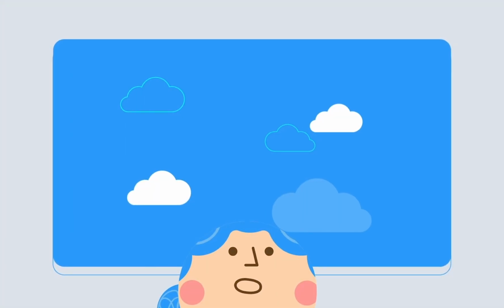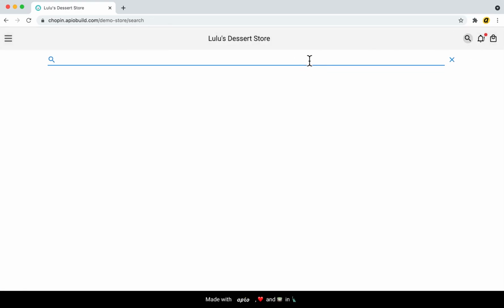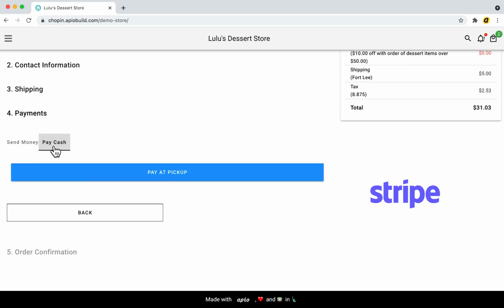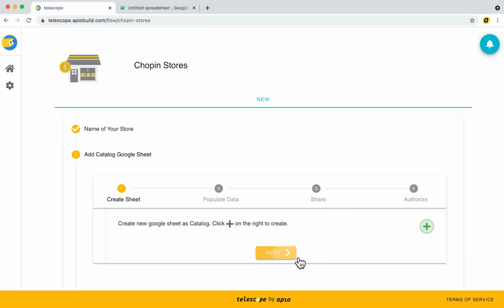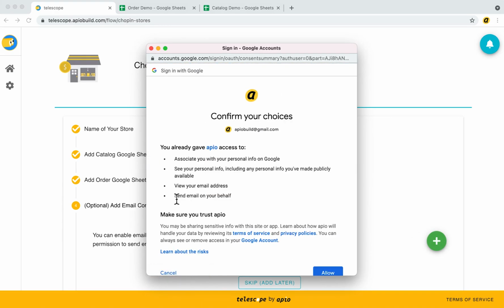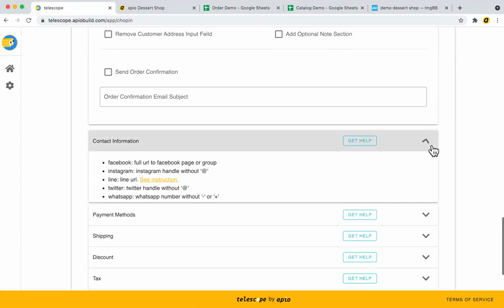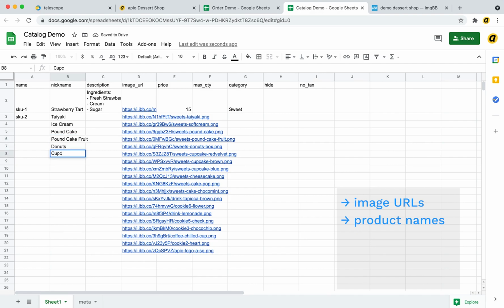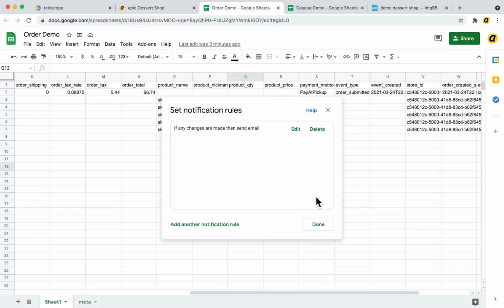Free Online Store with Google Sheets (Chopin Demo) | apio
See how powerful Chopin is, as a simple e-commerce app that creates online stores with Google Sheets and Gmail. We will cover functions, features, automation, and a brief tutorial in this video.

🛒  Ready to create online store with Chopin?

0:00 What's apio
0:15 What's Chopin
0:51 Functions & Features
3:37 Set Up a Store
6:28 Configure Chopin Store
7:43 Add Products to Catalog
8:26 Add Products in Bulk
9:00 Start Selling
9:36 Manage Order Sheet

Why choose Chopin?
☑️   Manage everything via Google Sheets (No backend!)
☑️   Send automation order confirmation
☑️   Free to Start!

apio is a low code business automation platform built for small businesses and entrepreneurs. At apio, we want to enable developers to build high quality and long-lasting software; customers can combine and customize pieces of software to their own needs without technical background.